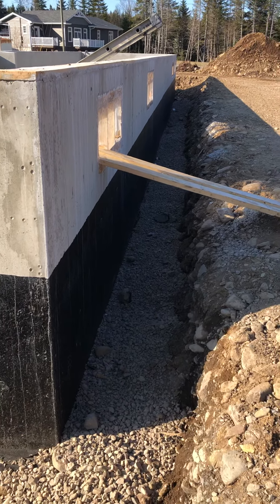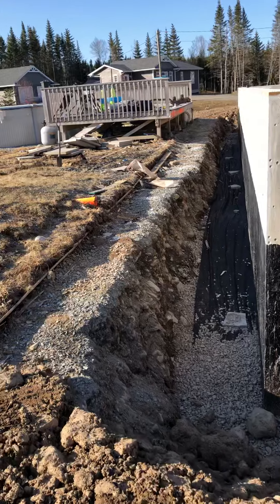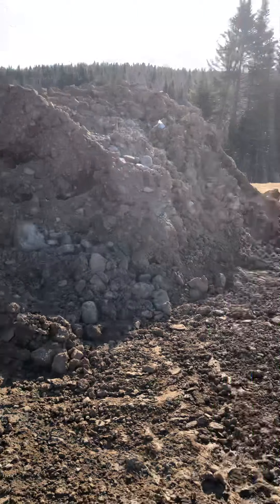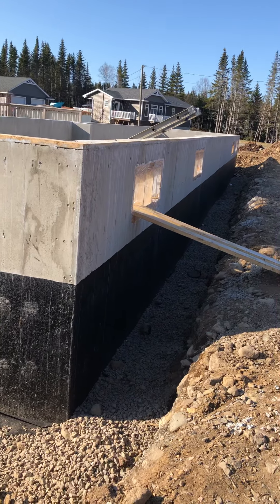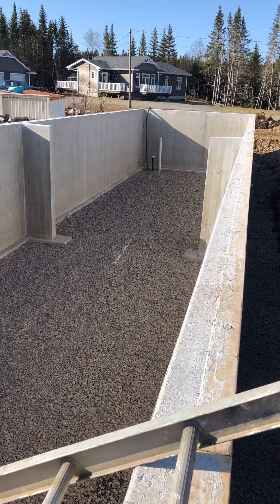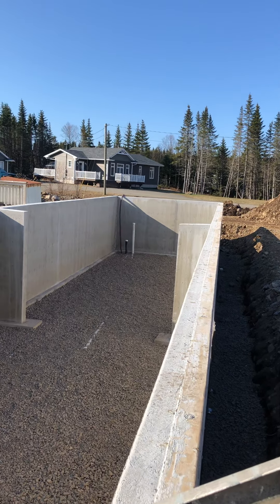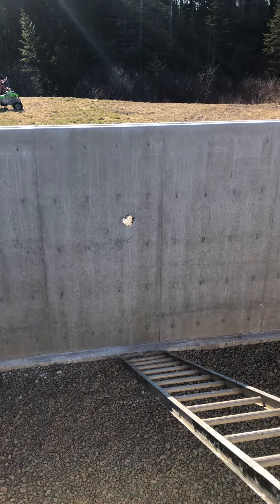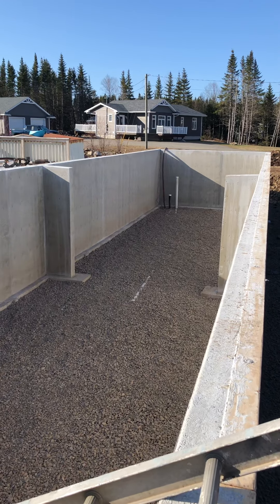Drain tile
A little windy at first but it’s gets better quick. Today a little chat about drain tile and how it works.